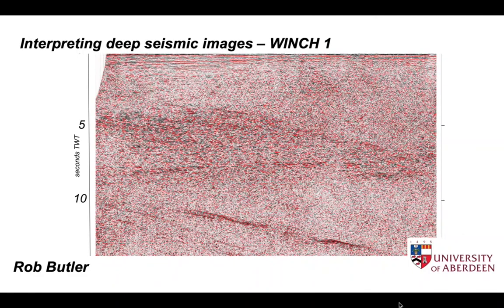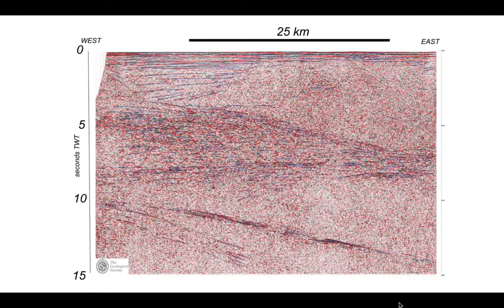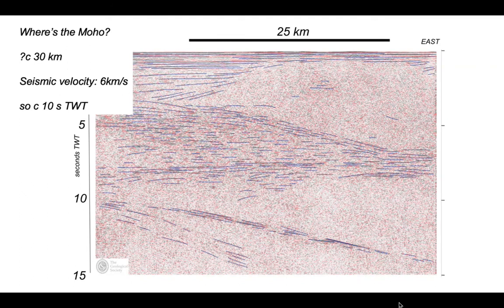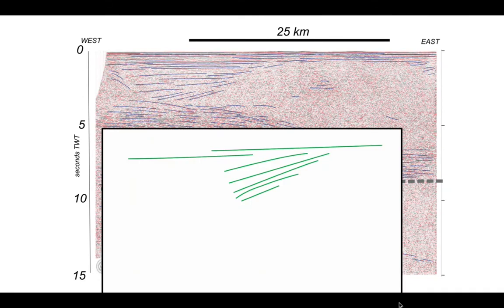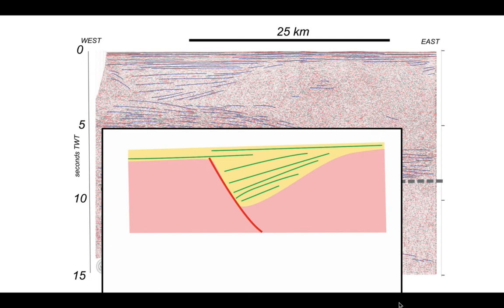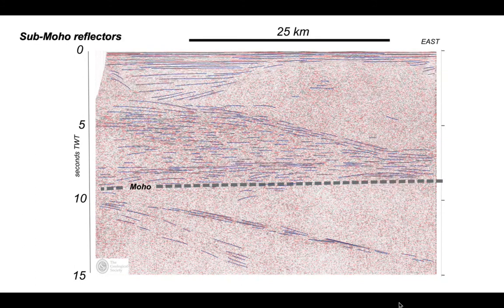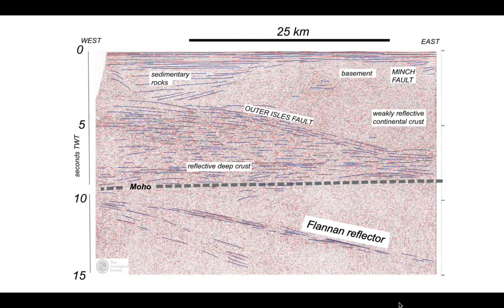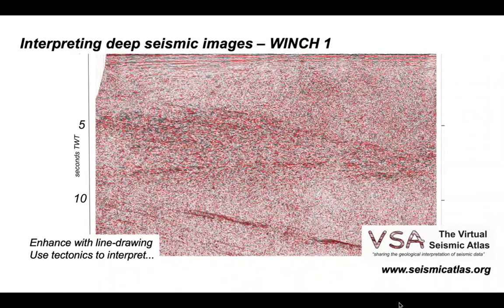Interpreting deep seismic images - WINCH 1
Part of The Shear Zone channel. This introduces an approach for building geological interpretations of deep seismic reflection profiles, through creating a line-drawing, then using tectonic ideas to create a coherent story. It's illustrated using the classic WINCH 1 line from BIRPS, offshore NW Scotland.